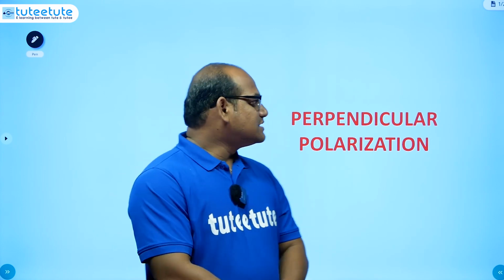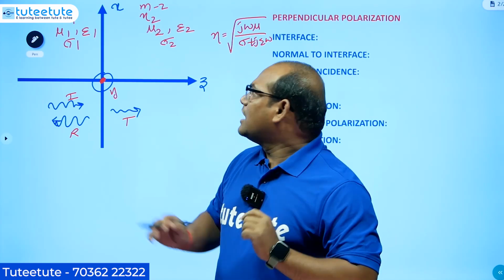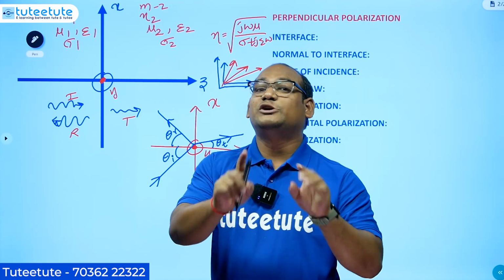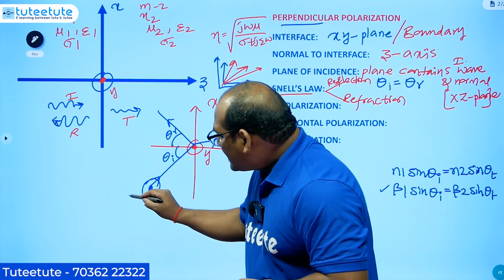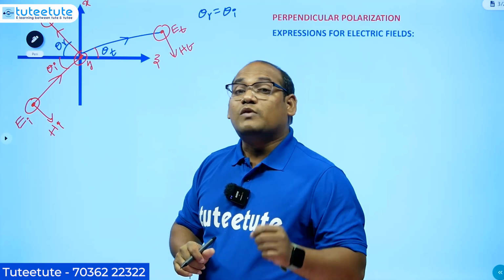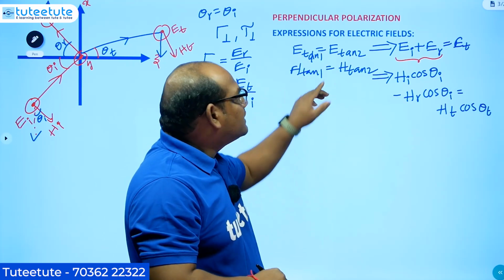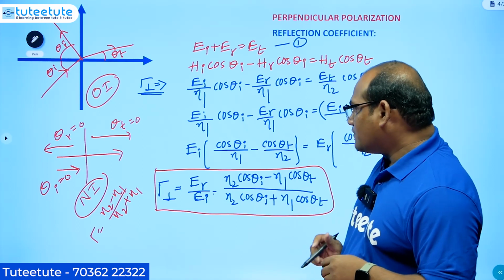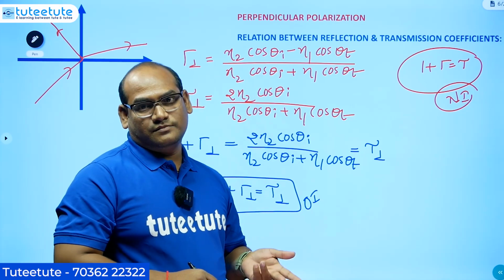GATE Classes | EMTL | Perpendicular Polarization | ECE